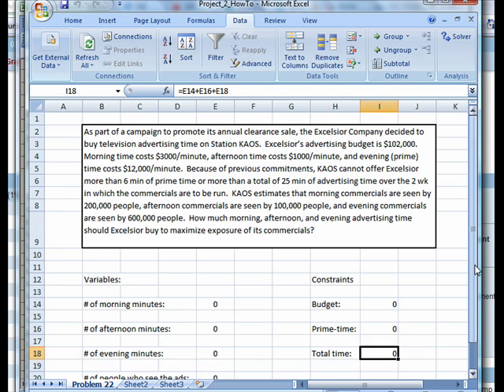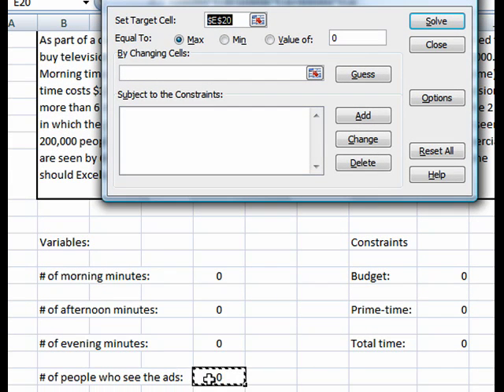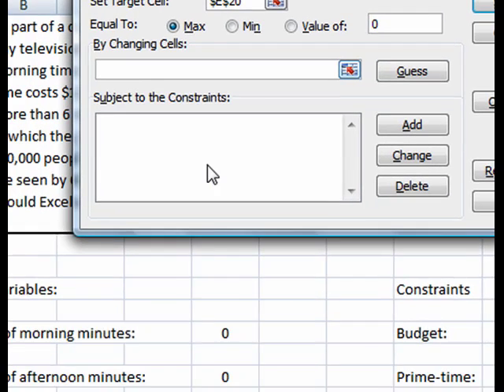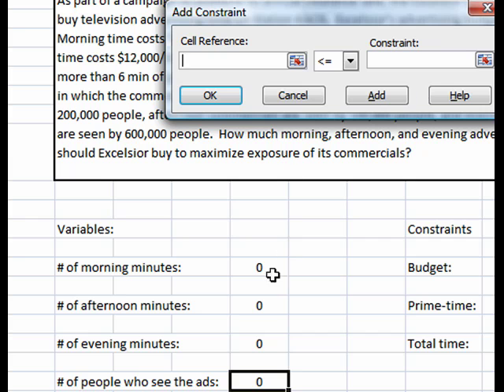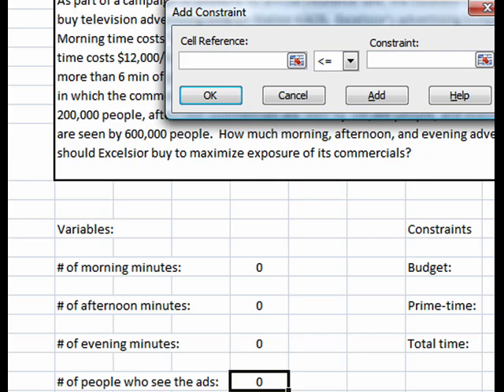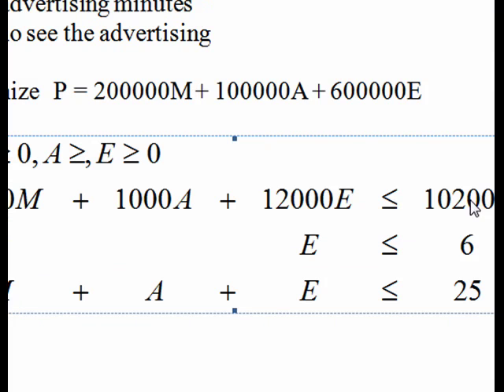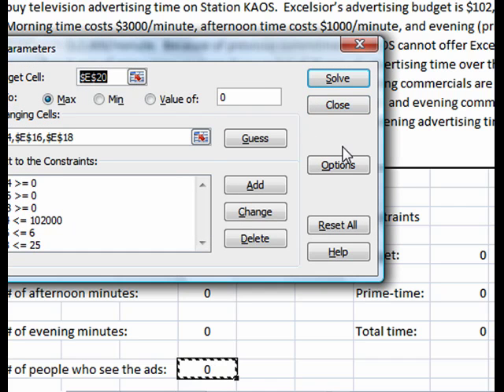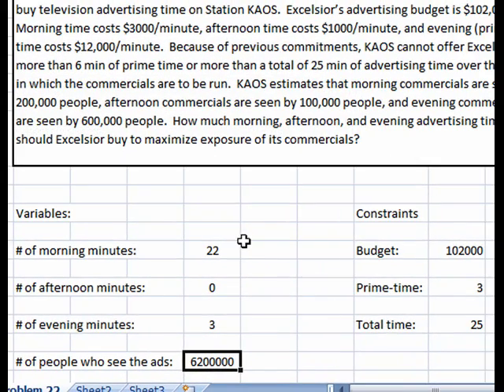UST_Project2_Pt2.mov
Part 2 of the Project 2 How-to video.  This shows how to use the Solver tool in Excel to get the solution to the linear programming problem.